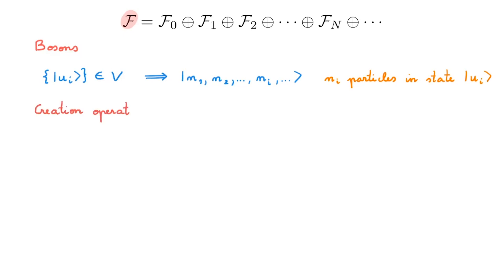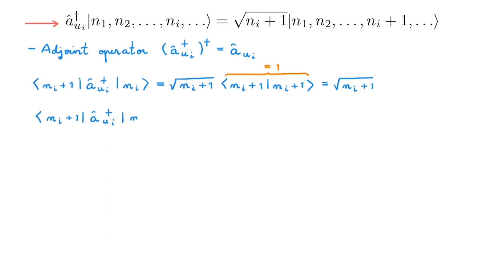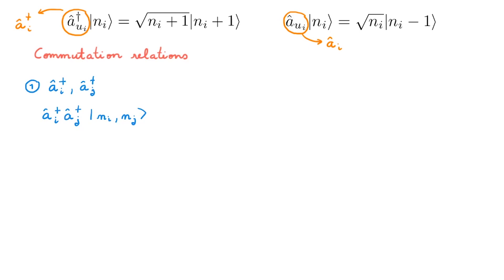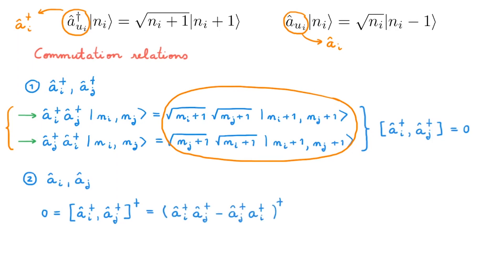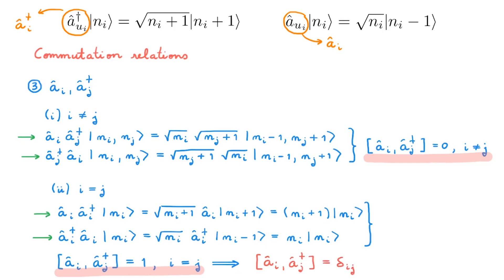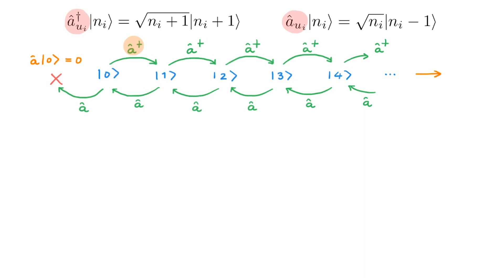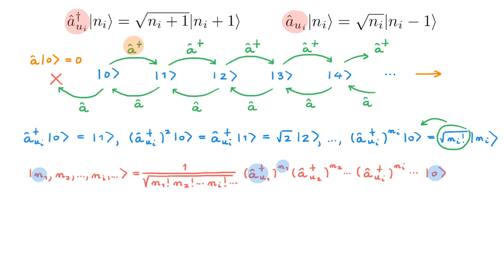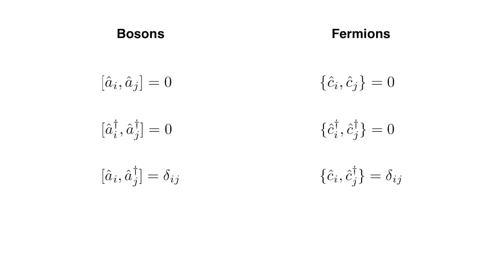Boson creation and annihilation operators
📚 Second quantization allows us to do quantum mechanics in systems with a variable number of particles. This means that we need to be able to add and remove particles, and the creation and annihilation operators allow us to do this. For bosons, these operators obey a set of commutation relations that capture, in a compact manner, all the subtleties associated with the totally symmetric nature of bosonic states.